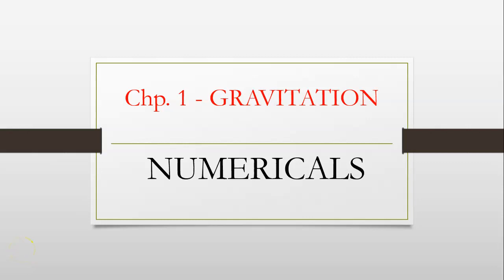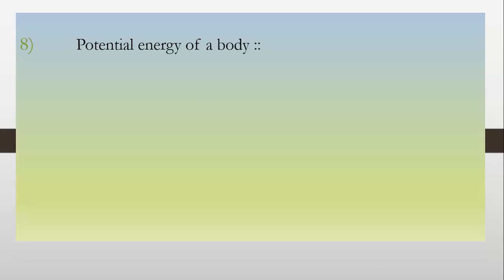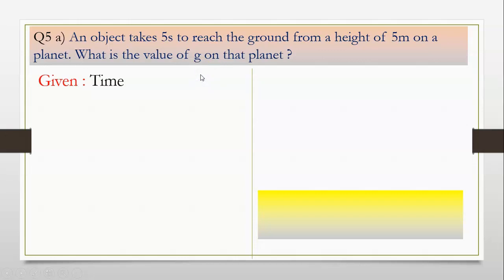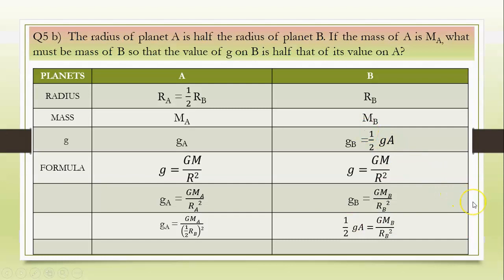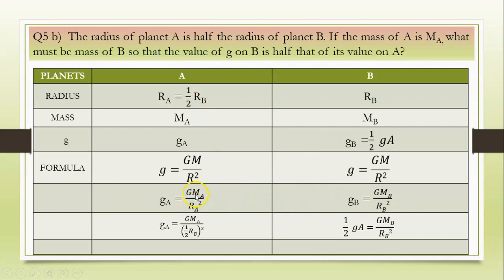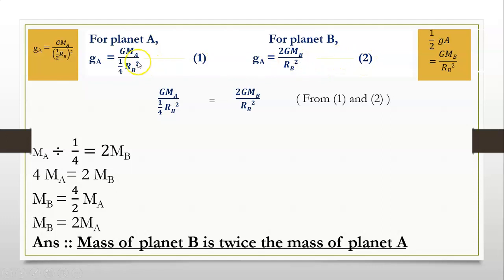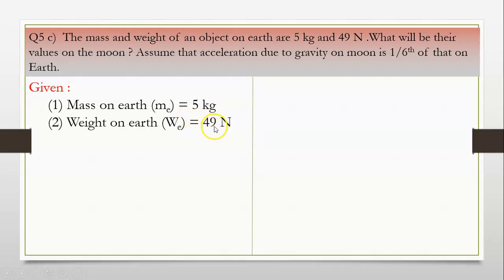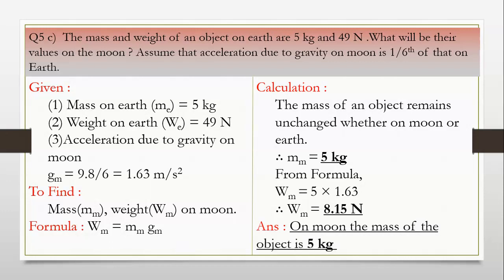Chp 1 Numericals Part 1